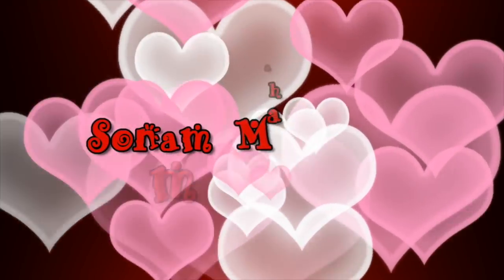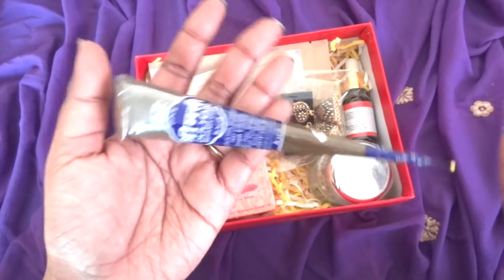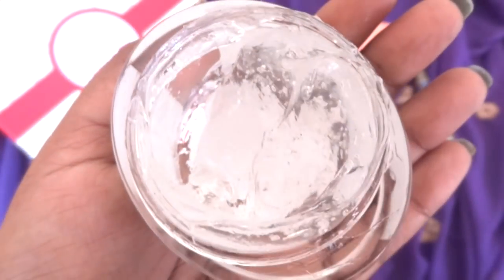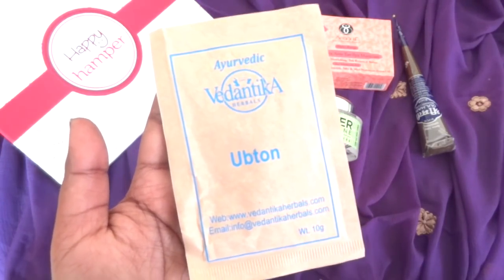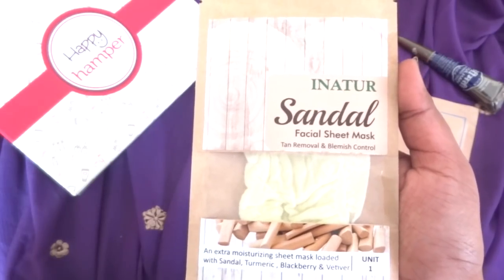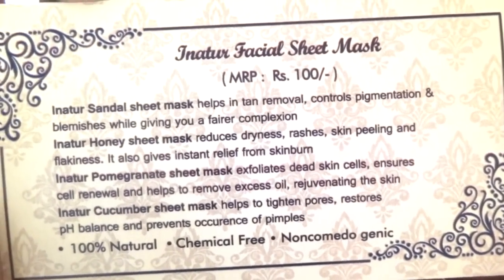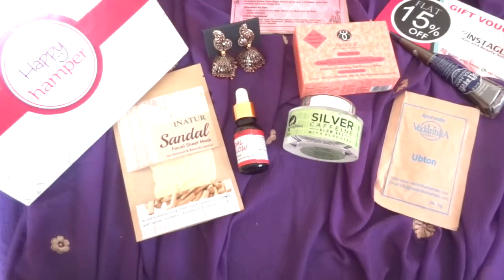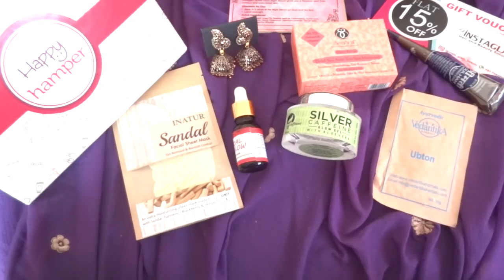Happy Hamper December 2017 | Discount | MYOB @395 | Blushing Bride | Unboxing & Review | *Giveaway*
December Happy Hamper has products to make you glow from head to toe. Their Blushing Bride Edition is not just for the bride, but for all wedding guests like us as well, who would love to look our best. The Star products for me were the Glow Gel and the Glow Night serum. These two made the box very tempting for me. Moreover, this box is a perfect wedding gift at a budget price tag! And this month too they have the option of a Customised Box. You can choose to Make your own box starting from just Rs. 395! I was very happy with both variants as they are both value for money!

December Box Price - Rs. 699 including shipping
MYOB Price - Rs. 395
Discount applicable on both boxes

Love,
Sonam